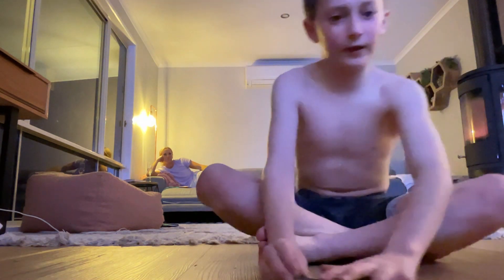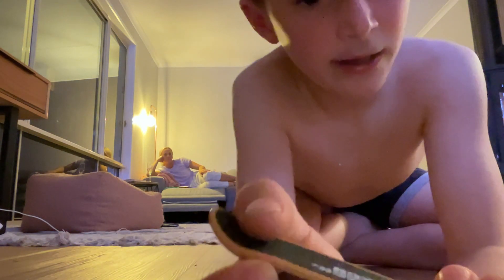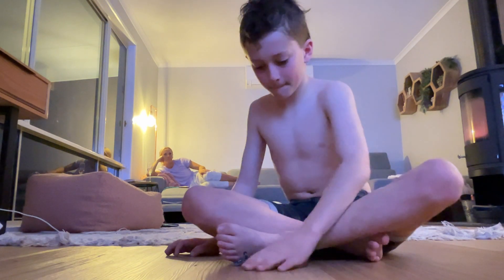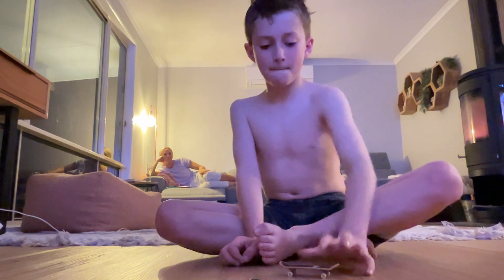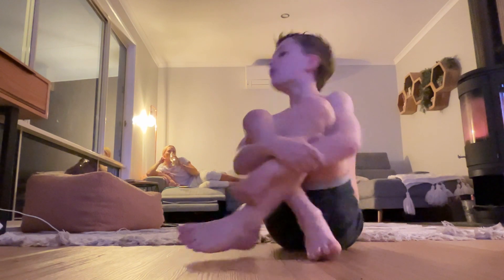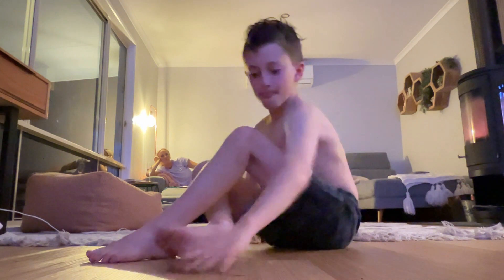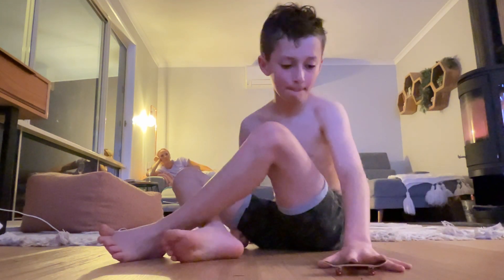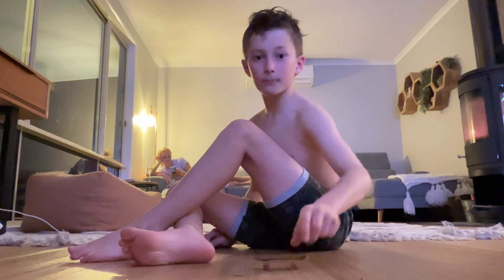Tech deck pt.2